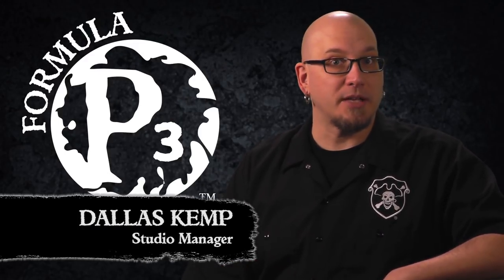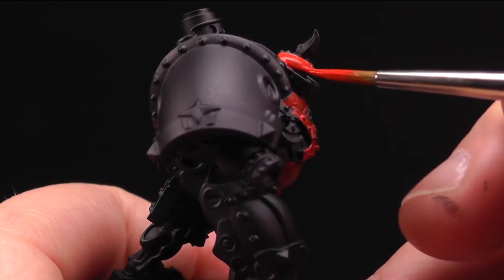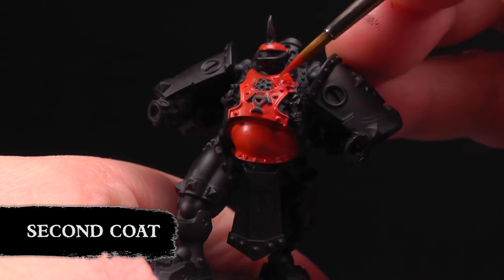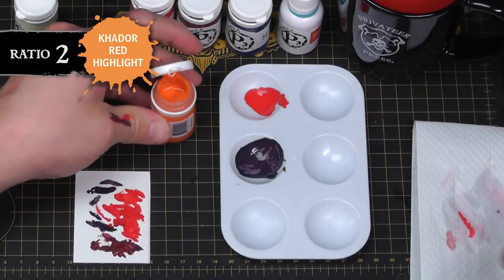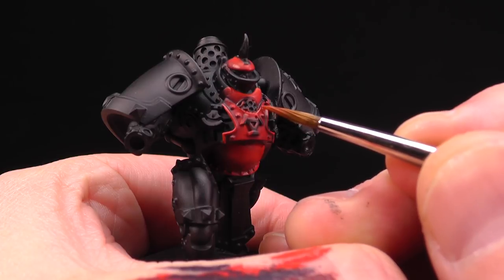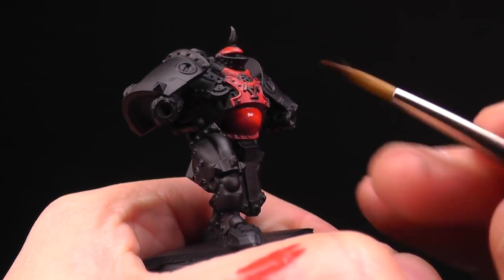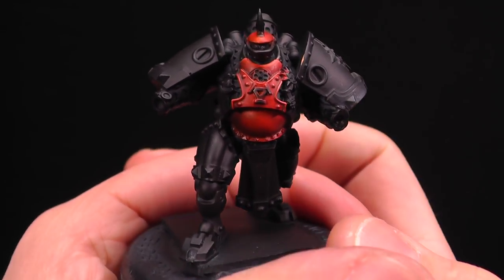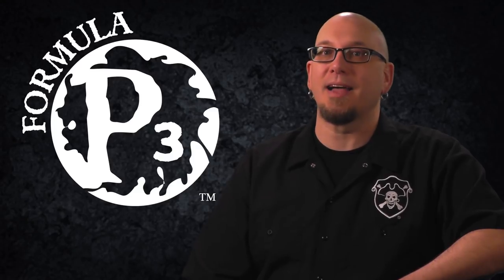Formula P3 Presents: Painting Khador Red